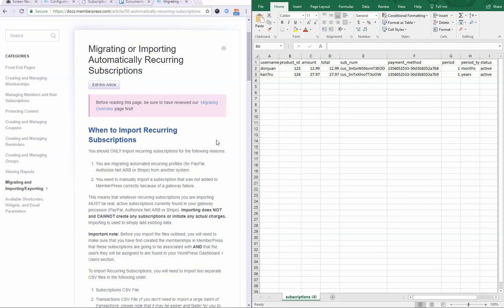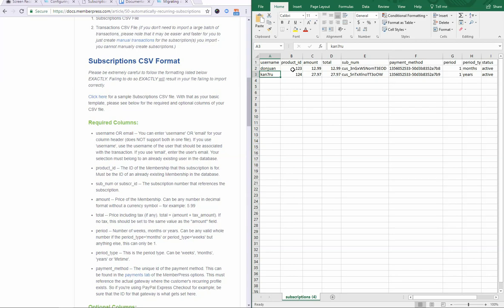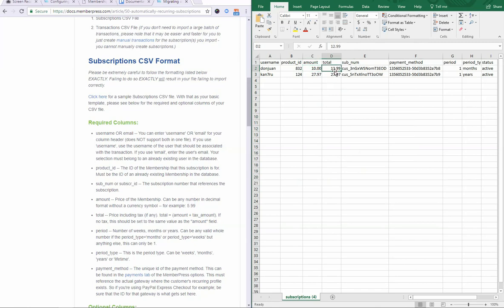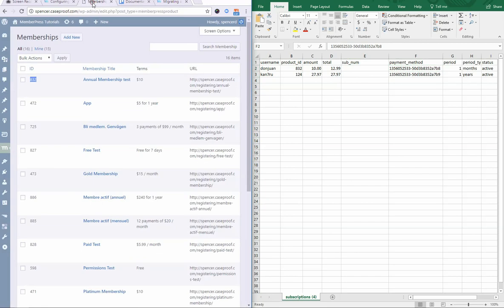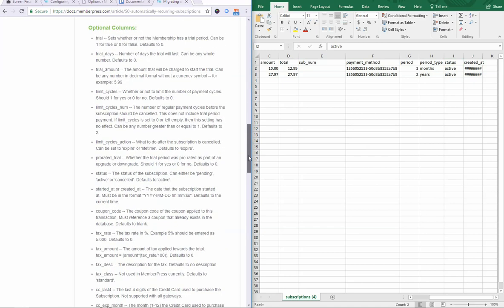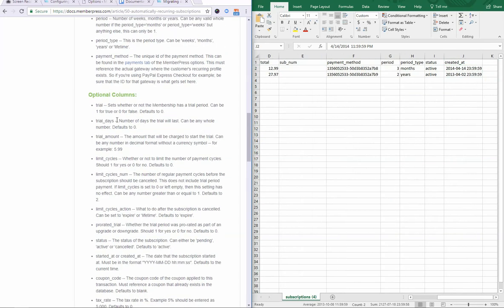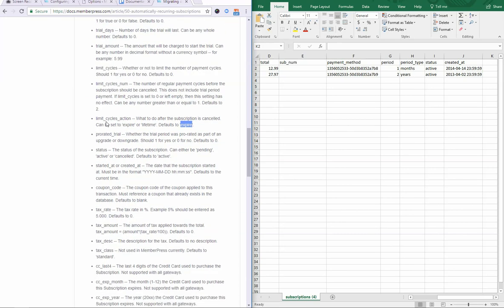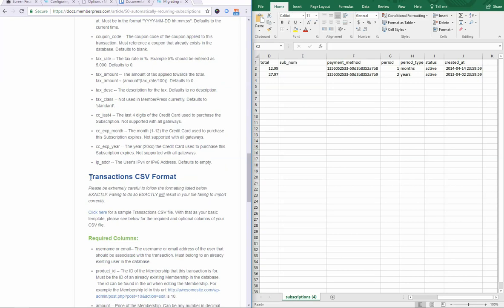Preparing Subscriptions CSV for Importing into MemberPress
How to properly format the Subscriptions CSV files for importing into MemberPress.